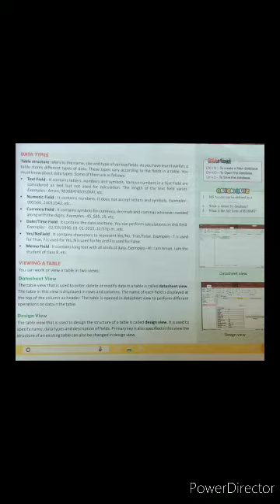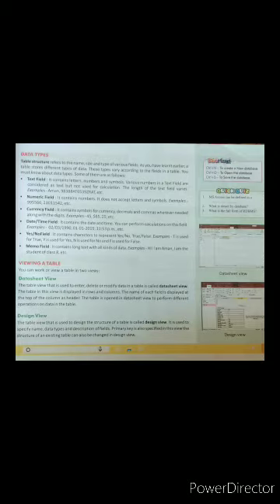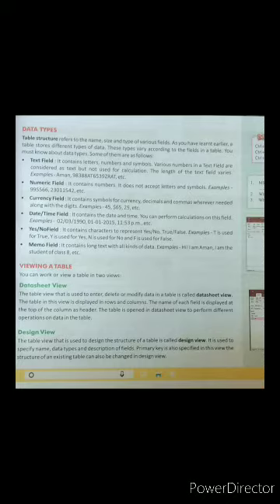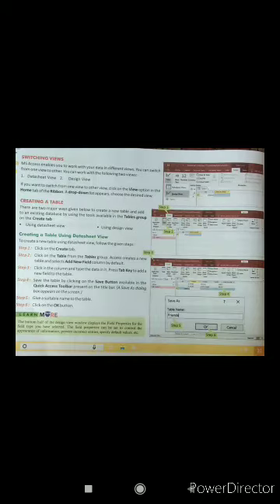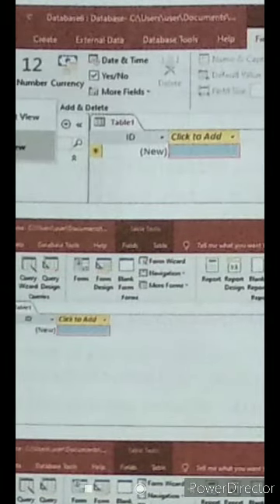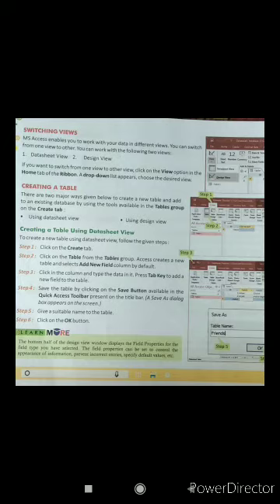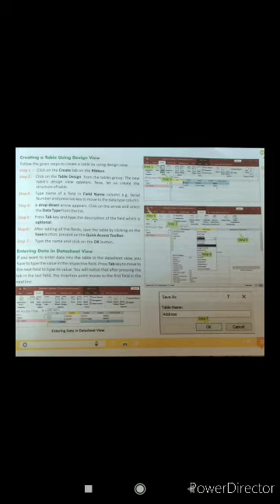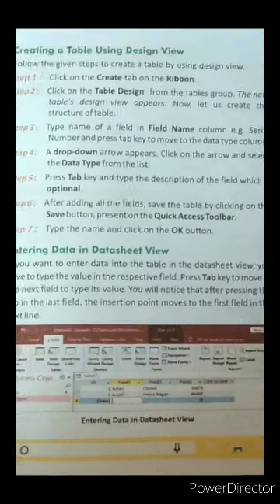MS Access 2016 - Part 2